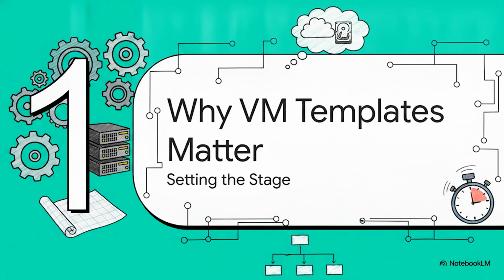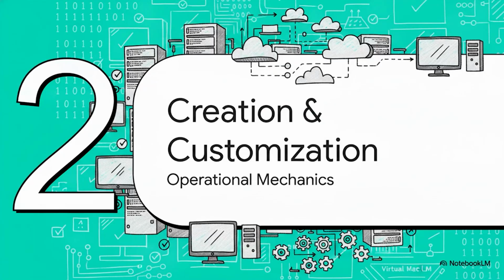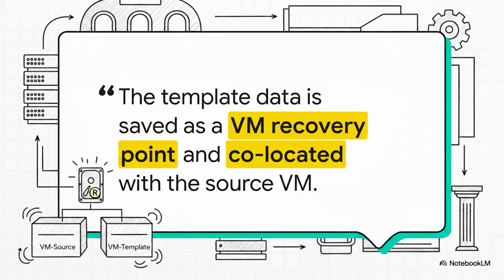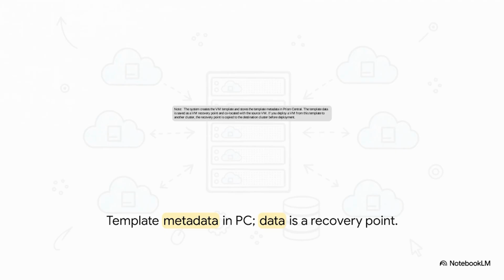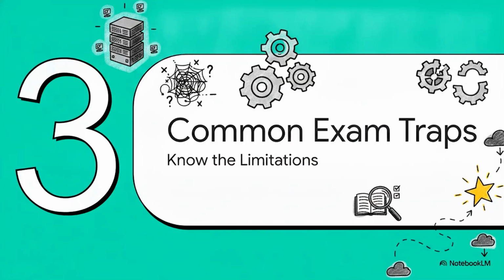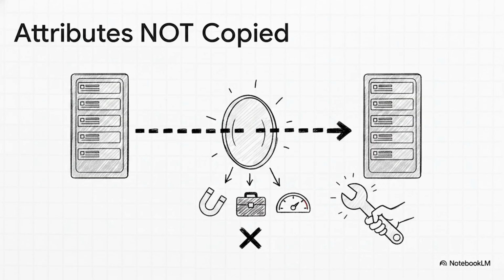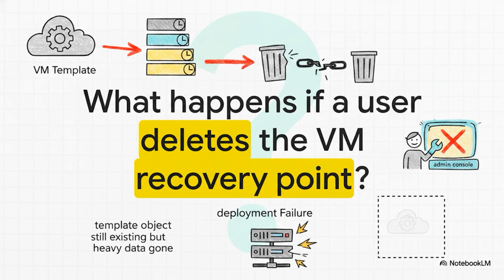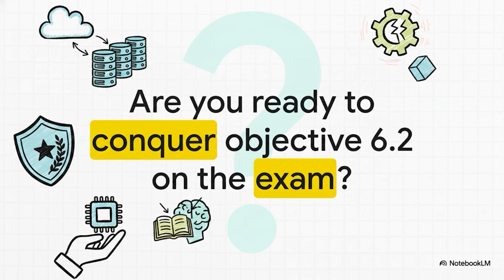NCP-MCI 7.5 - 6.2 VM templates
A focused, exam-ready walkthrough of VM templates for the Nutanix NCP-MCI 7.5 certification.

📘 In this video:
• With/without guest customization, Sysprep (Windows) vs Cloud-Init (Linux), versioning and the active version, deploy-from-template, documented limitations

📖 Source: Prism Central Guide vpc_7.5 - "Creating a VM Template…", "Deploying a VM from a VM Template", "Limitations of VM Template Feature"